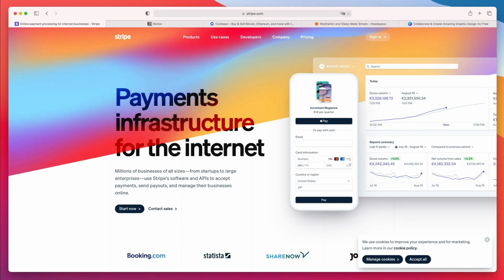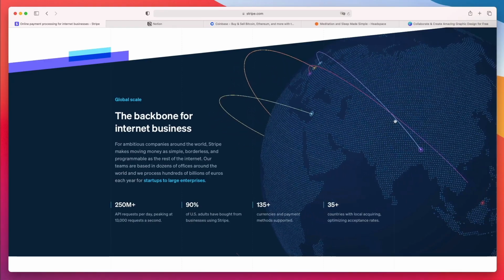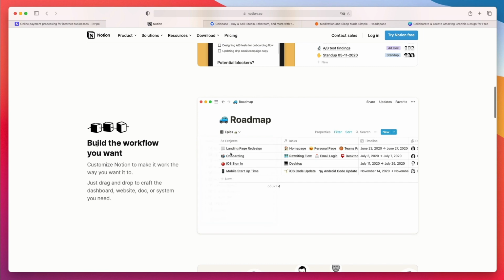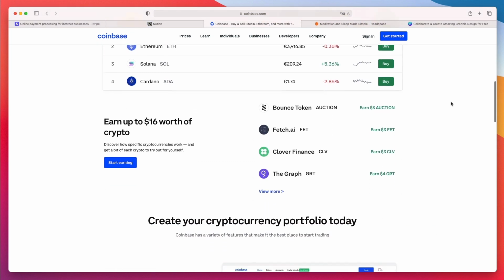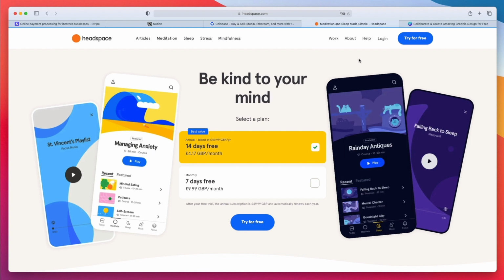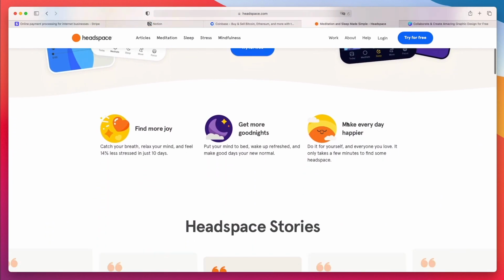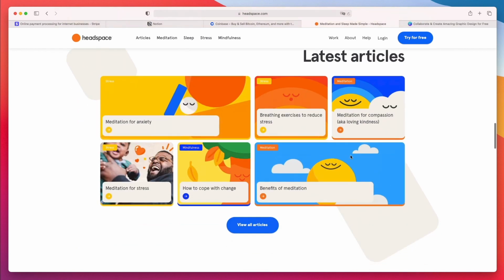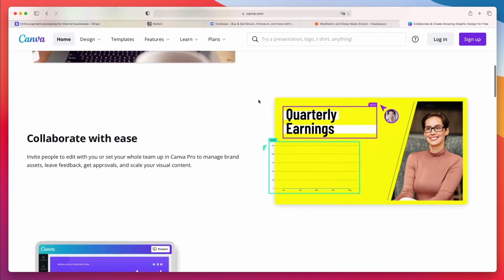Top 5 Web Design for Inspiration (2021)